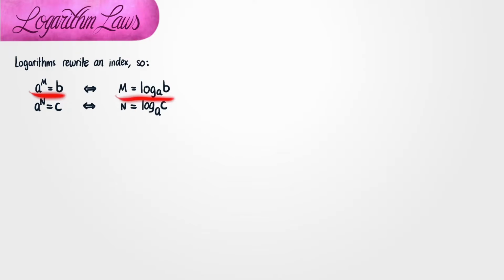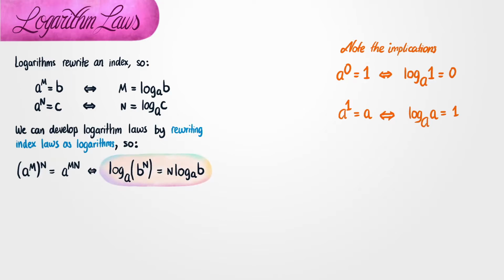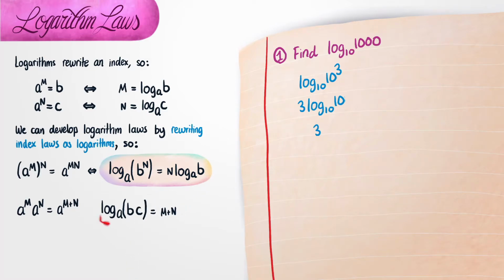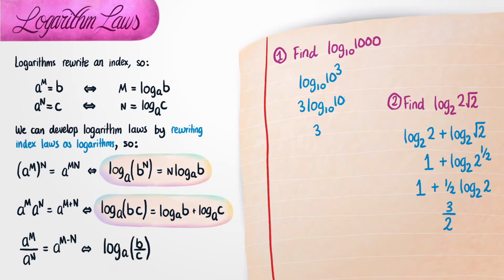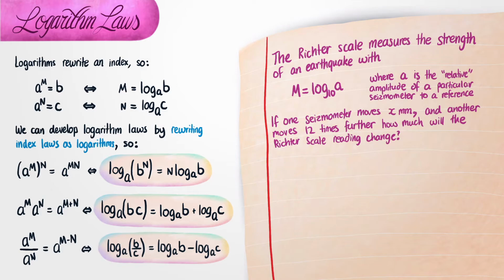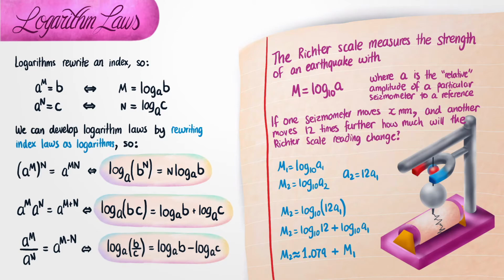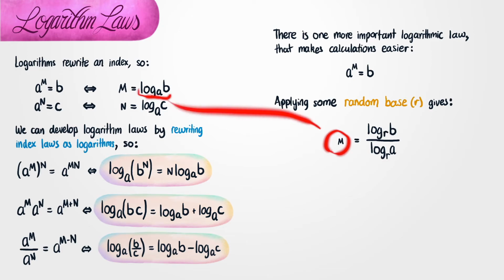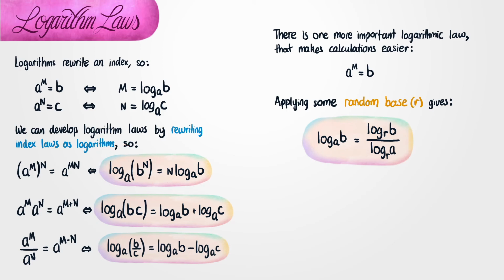How to use the Logarithm Laws | Exponentials and Logarithms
Since exponentials can be converted into logarithms, each of the index laws can also be converted into logarithm laws. This lesson derives and explains the logarithm laws, and explains how to use them.

Chapters:
0:00 Reviewing Logarithms
2:28 The Power Rule
4:49 Products become Sums
6:57 Division becomes Subtraction
9:13 Problem | The Richter Scale
12:48 The Change of Base Rule
14:18 Problem | Changing Bases
15:20 Summary
16:59 End Screen